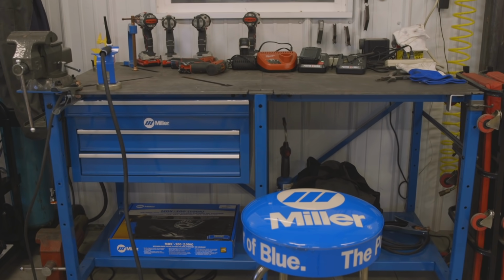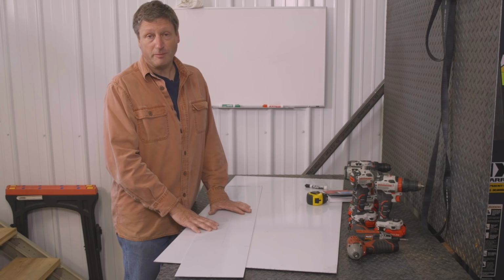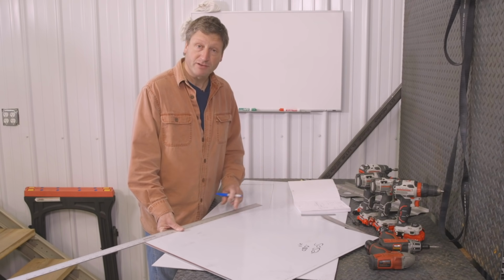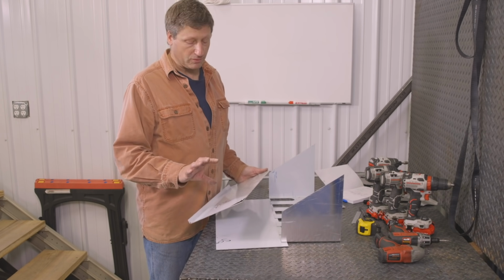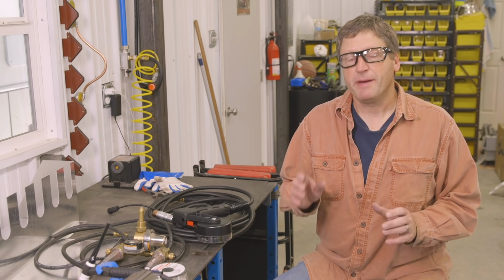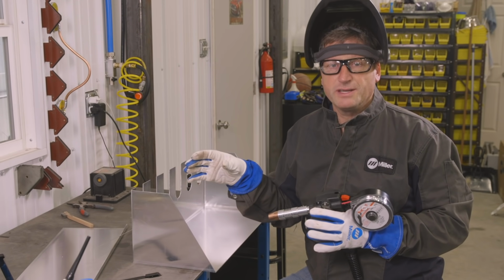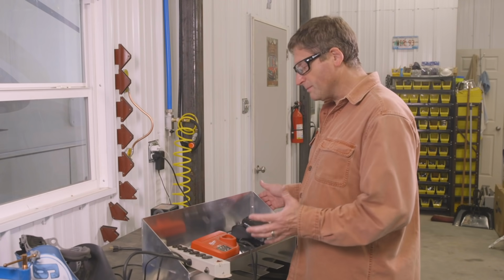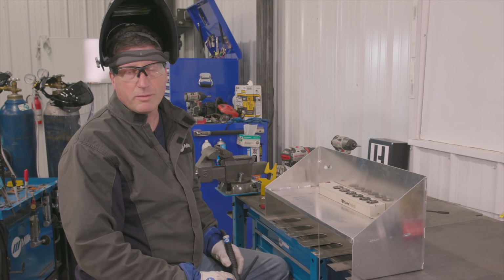DIY Welding Project: Cordless Tool Charging Station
Cordless tool storage can be tricky, but we have a quick welding project to help keep all your tools in one place — and batteries charged.

Andy Weyenberg shares step-by-step instructions to create your own cordless tool charging station.